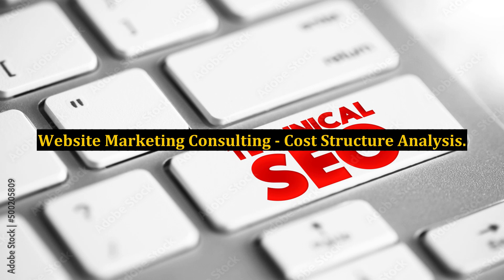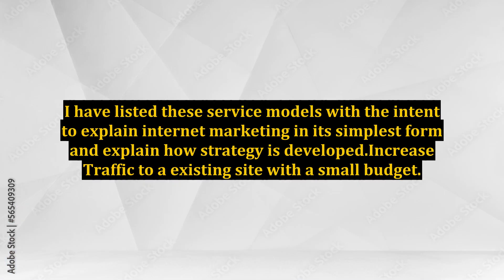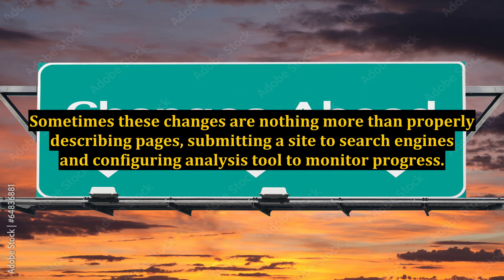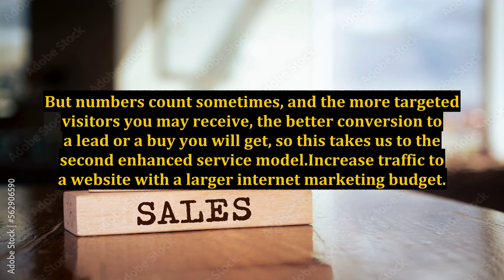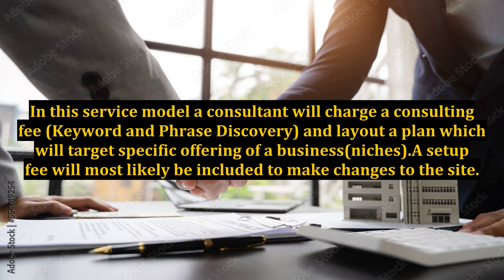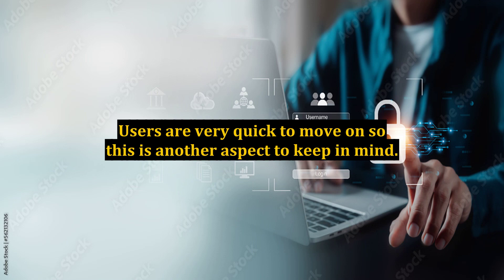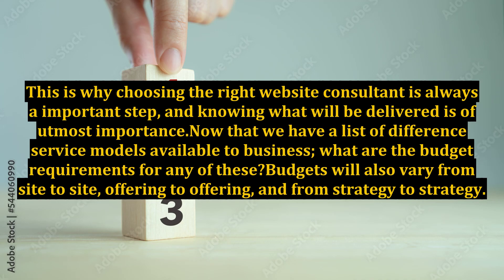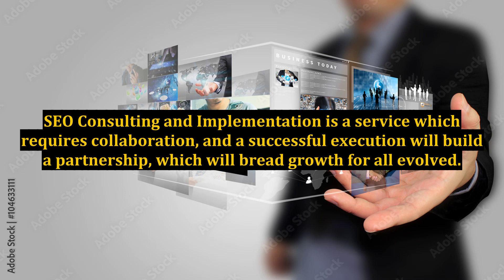Website Marketing Consulting - Cost Structure Analysis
marketing,digital marketing,consulting structure,how to structure consulting business,how to structure consulting deals,what is digital marketing,structure and win consulting deals,consulting fee structures,social media marketing,marketing 101,marketing analytics,marketing strategies for small business,instagram marketing,consulting business,marketing strategies,pricing structures,porter five forces analysis (literature subject),consulting